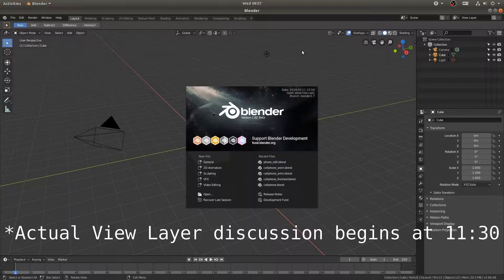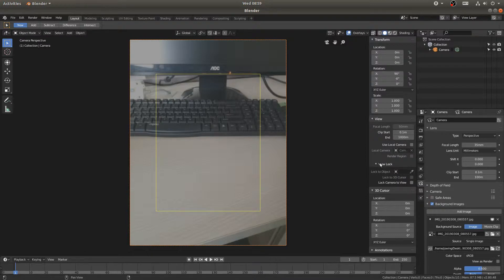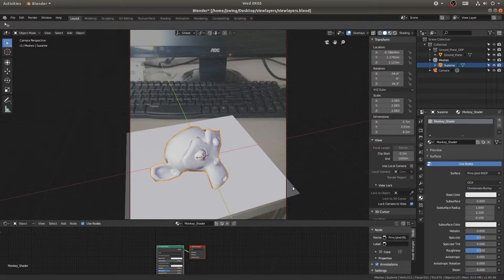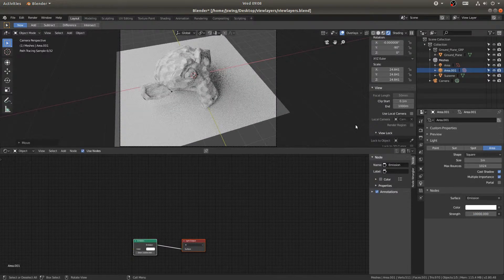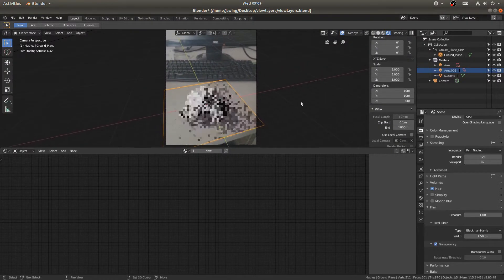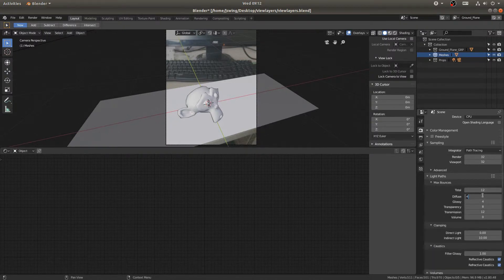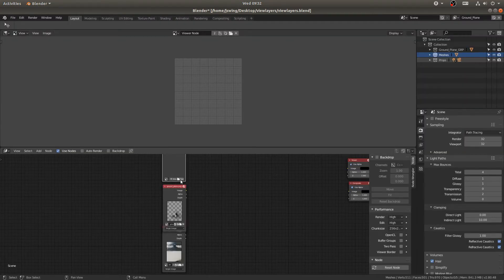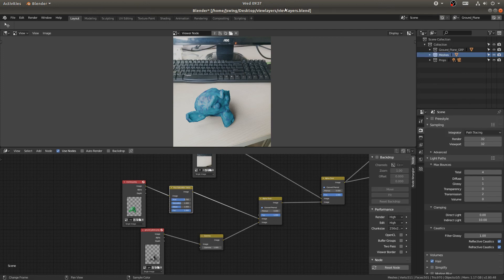How to use View Layers in Blender 2.8 (Revised)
This is an update to a previous tutorial that I made on using View Layers in Blender 2.8 Beta.

SUPPORT BLENDER!